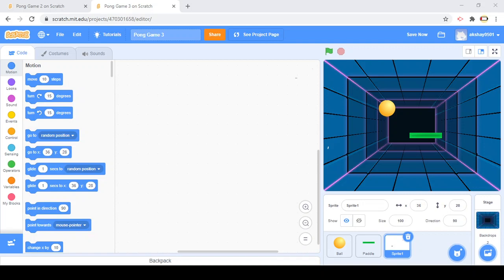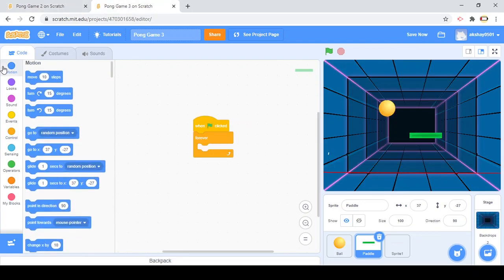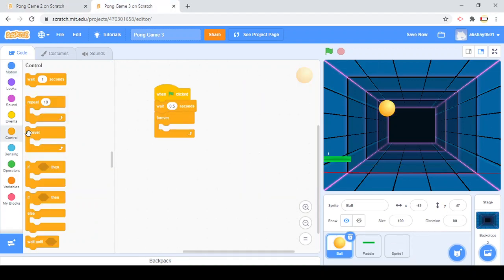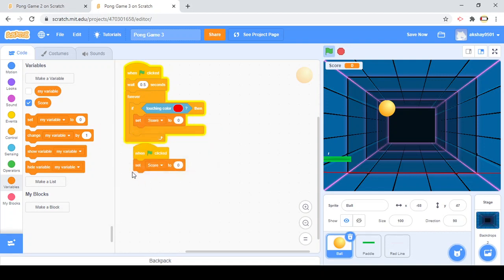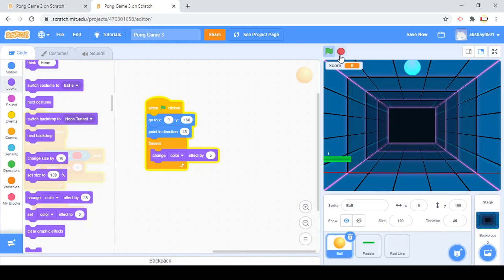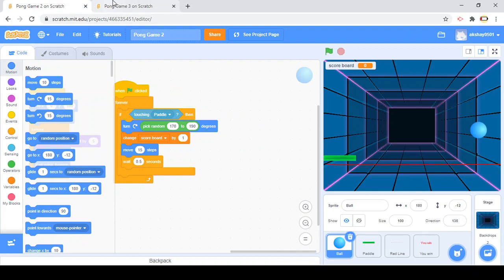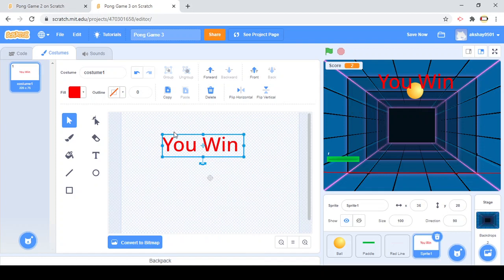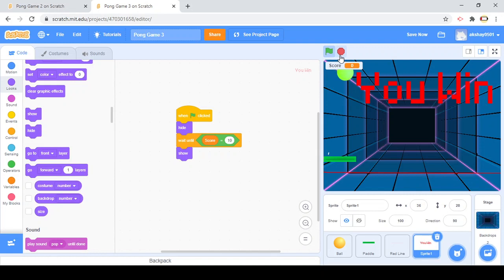The Old and Popular Pong Game